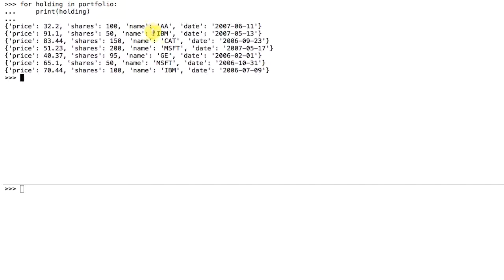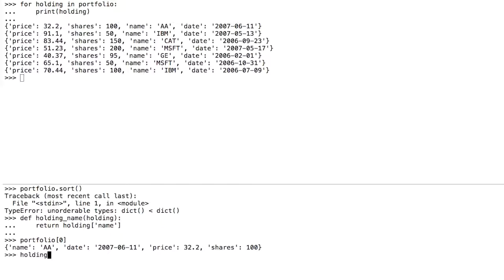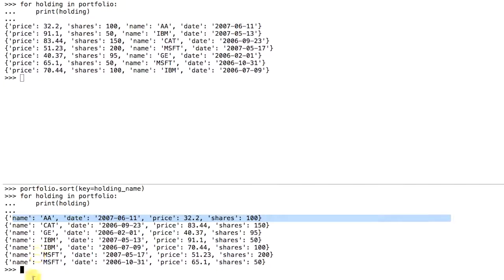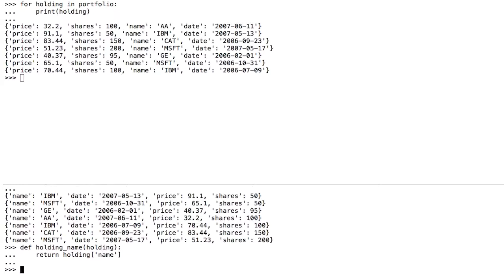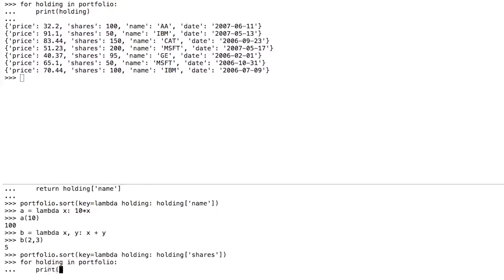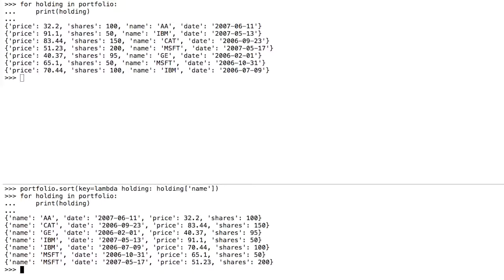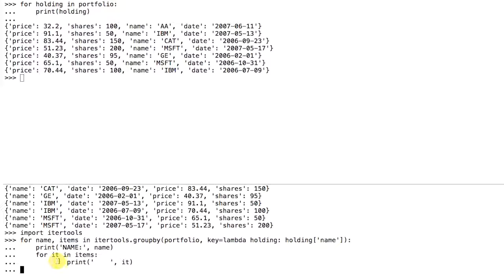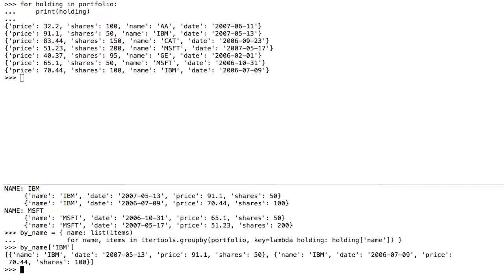22 Example Sorting and Grouping